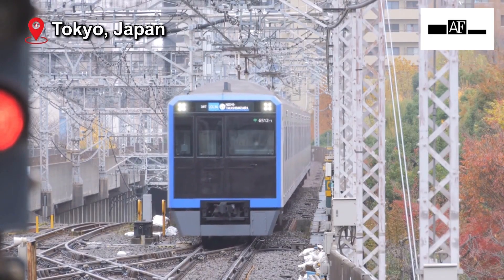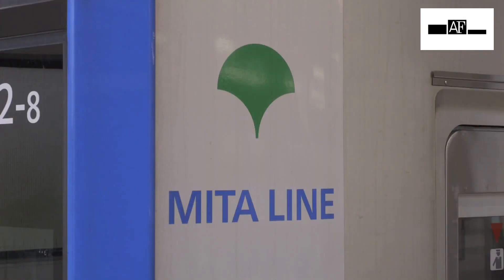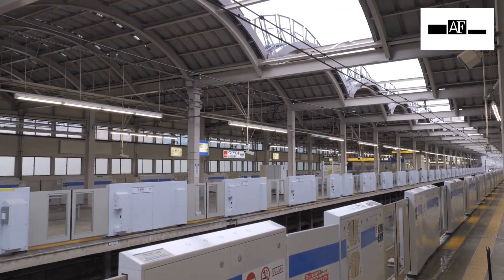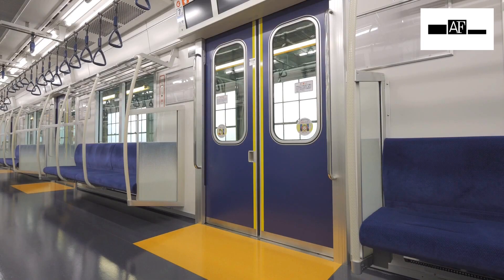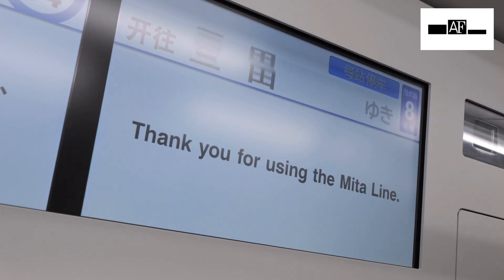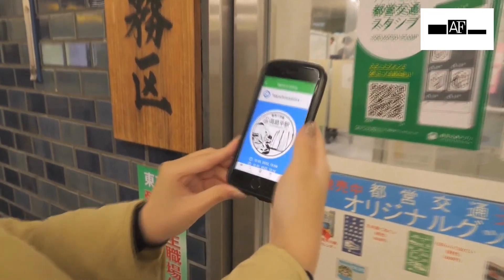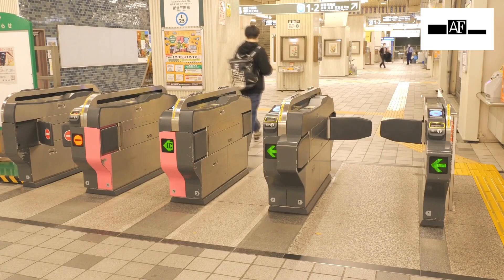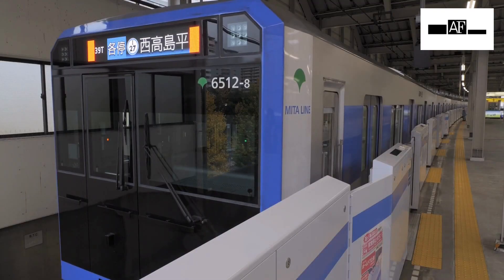Tokyo Metropolitan Government launches new subway train on Mita Line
Tokyo Metropolitan Government in Japan has been operating a new subway train on the Mita line since May. The Mita line runs from north to south in Tokyo. A number of locals commute on the local trains every day, and the number of commuters is constantly increasing year by year. The train currently has only 6 cars that were launched around 30 years ago. In order to fulfil the increasing number of passengers and ensure comfortable transportation, the Tokyo Metropolitan Department has decided to launch an 8-car subway train with modern design and facilities. The new subway train is designed based on the policies of convenience, hospitality, and safety. To accommodate the growing number of inbound tourists, there is hospitality for foreigners. The electronics guide board has 4 languages. CCTV is also installed to keep passengers safe. The ticket vending machine has the sign in English, Chinese, Korean, Thai, Spanish, and so on. The SNS application offers convenience to passengers. Passengers can get information on the train timetable, arrival time, and location of the train. Also, smart phone holders can get a memorable stamp at each station. By reading the QR code, passengers can collect stamps that designate each station. The Tokyo Metropolitan Department is constantly improving its facilities to improve the lives of its citizens. It is the reason why Tokyo is continuously progressing and is one of the most developed cities in the world.

Always First Video brings to you news, and explainers about current issues in India and across the global. our video covers  Bollywood, Business, Sports. current affairs news, science & technology, politics, entertainment, viral and more. watch always the first video and stay tuned for all breaking news.